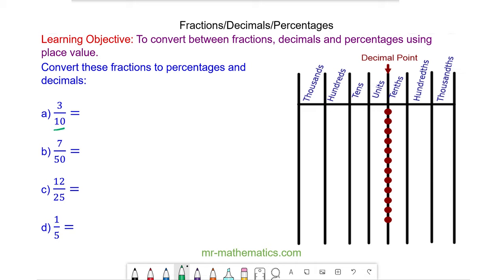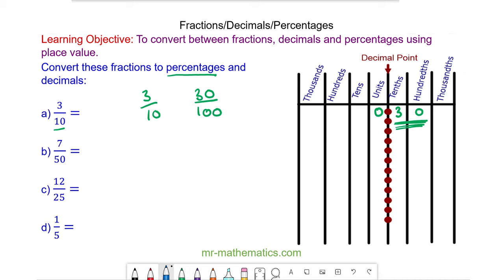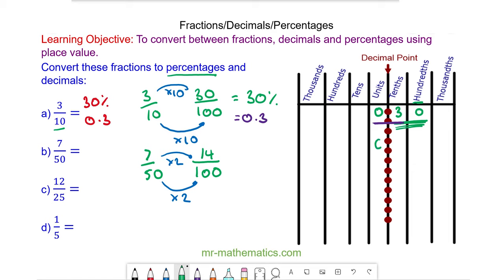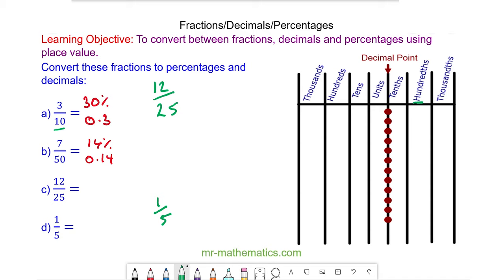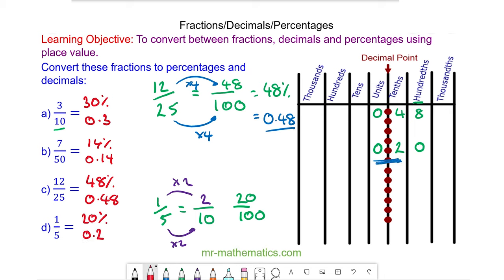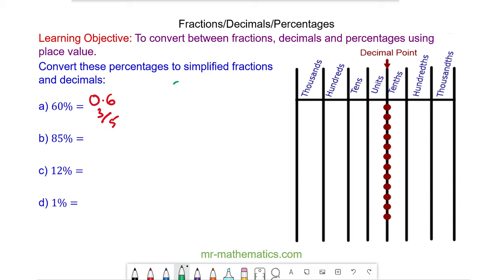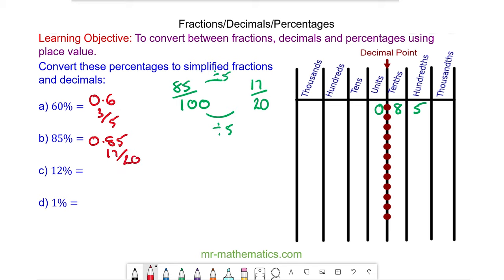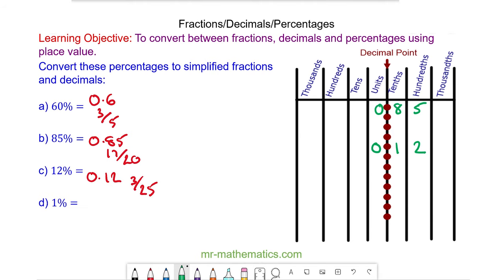Converting between fractions, decimals and percentages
How to convert between fractions, decimals and percentages using place value

The full lesson includes a starter, 2 mains, plenary and a worksheet.  Members of Mr Mathematics can download this